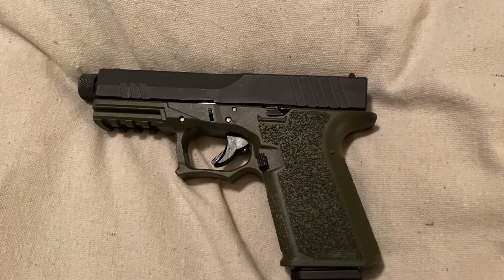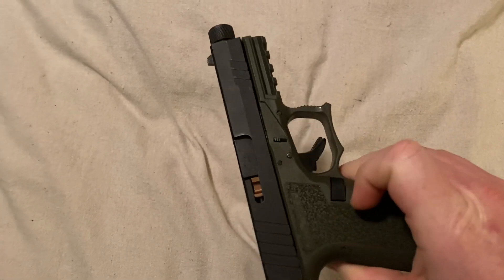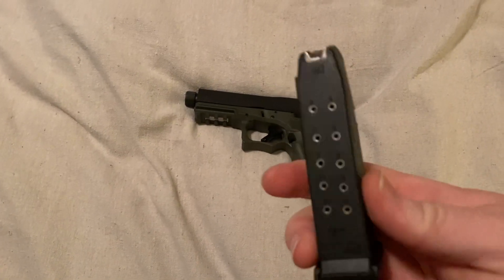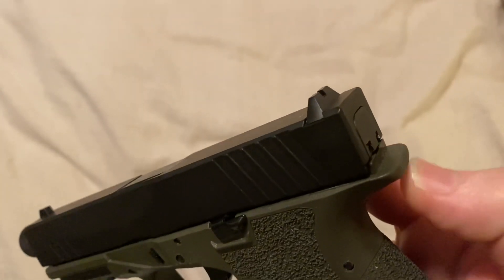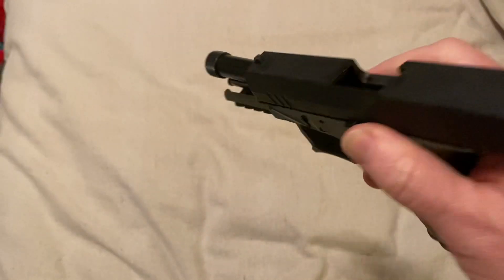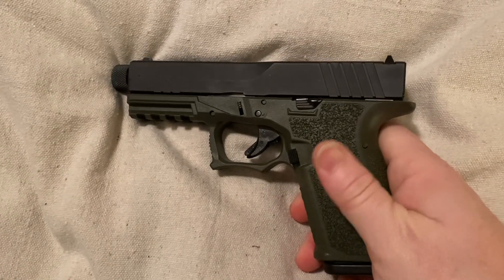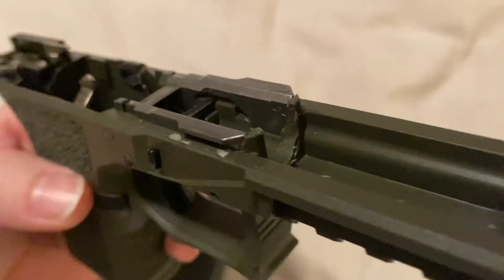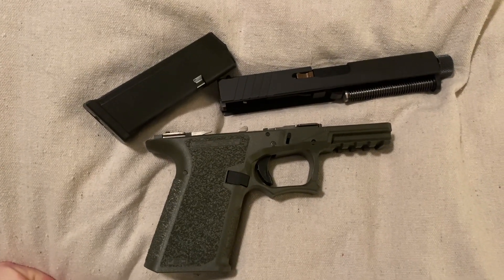Glock 23 Polymer 80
DIY Glock build, i recently added these Tru Glo sights and love them

grip cover - (helps with shooting)
leather holster
kydex holster
leather holster 2
speed reloader
ear protection
streamlight laser
snap caps

*ITEMS THAT HELP ME BUILD THIS*

drill press
stop collars
polishing bits
digital caliper
hand files
rotary tool accessory box
nitrile gloves
x y vise
sanding kit
nail files

paid links